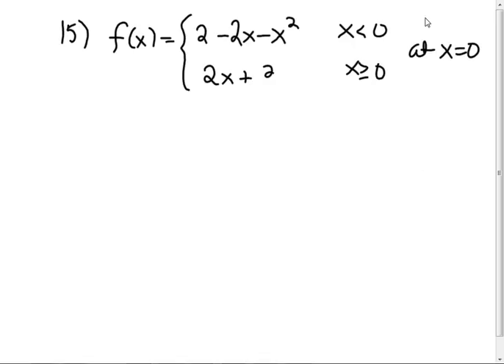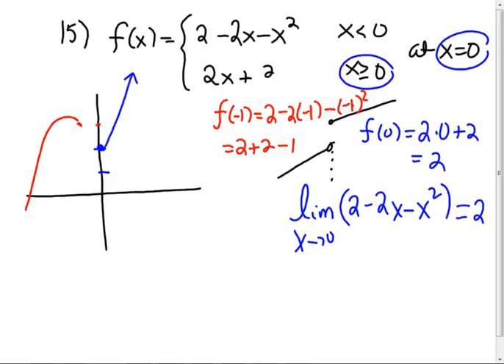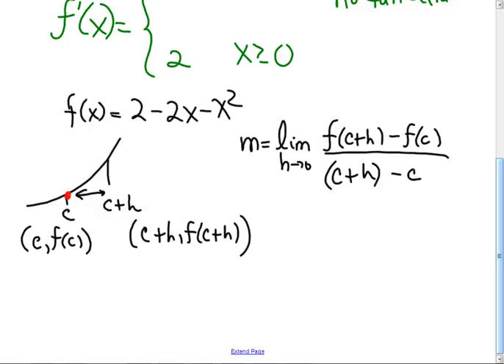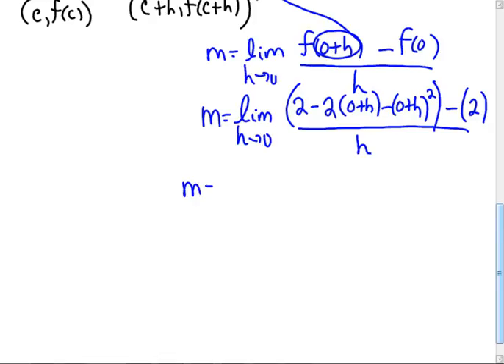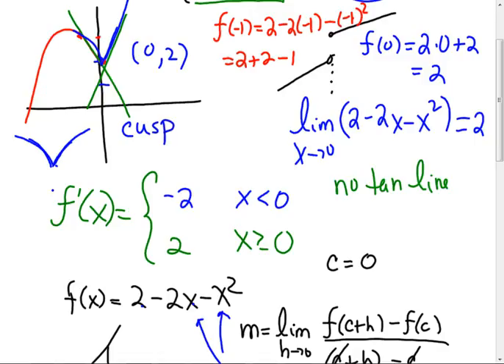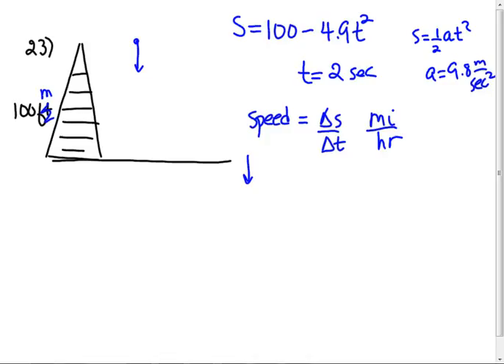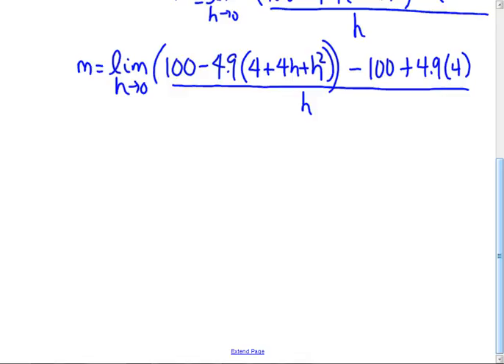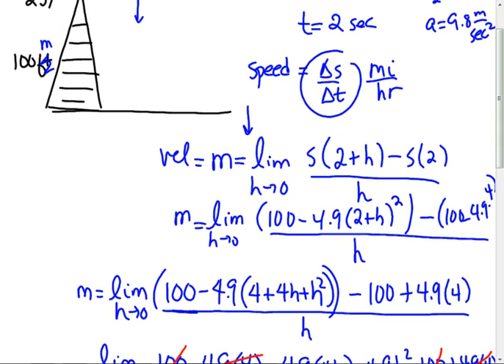Sect 2 4 Homework Per 3